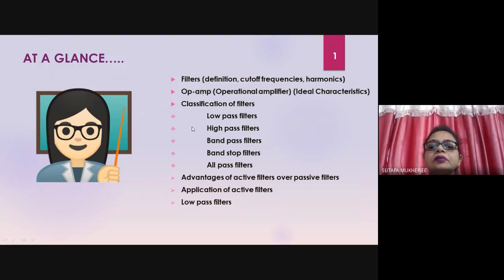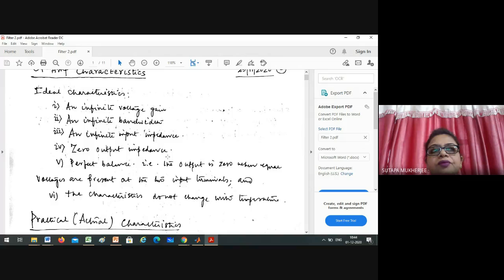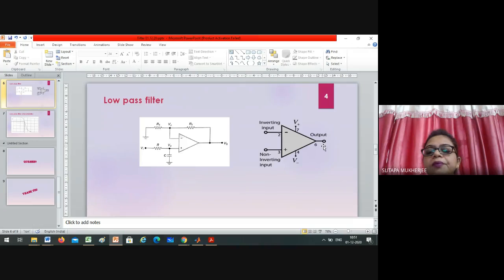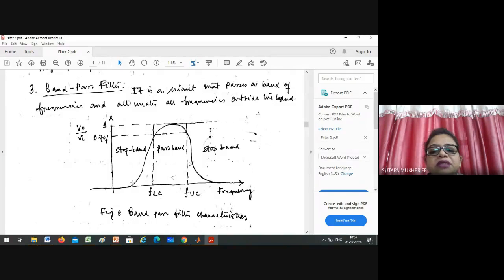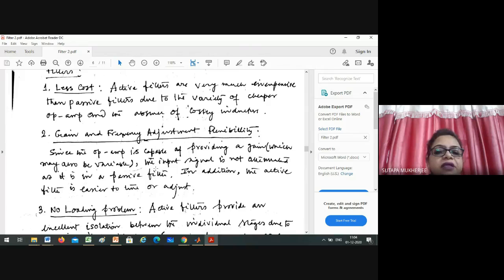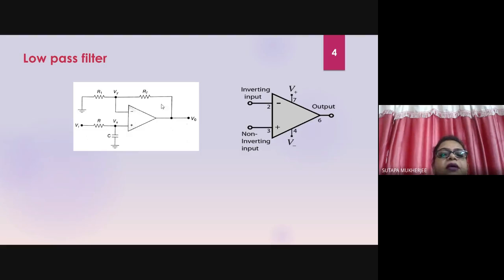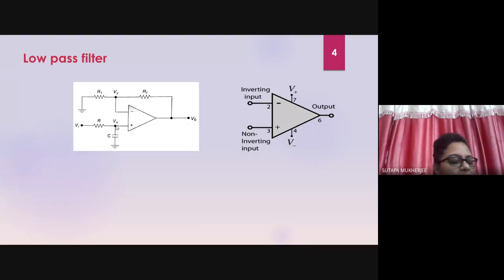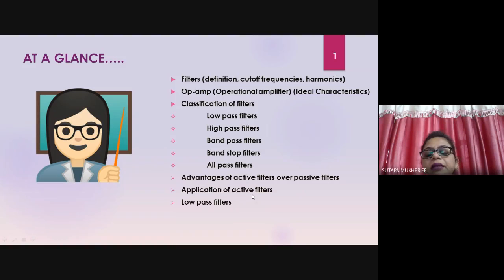18th Lecture on Filter EE PC EE301SM 2020 11 30 at 21 07 GMT 8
Filter Circuits: Op-amp characteristic, Classification of filters (Analog filters, Digital filters, Active filters, Passive filters, Active filters: Low pass filters, High pass filters, Band pass filters, Band stop filters and all pass filters), Description of Low pass filter .